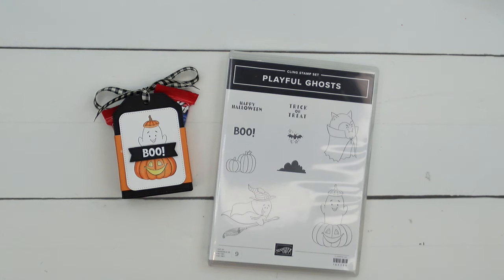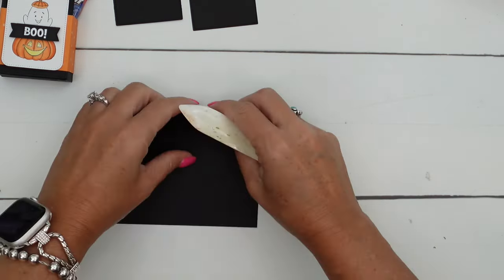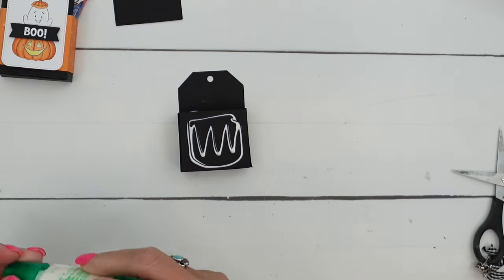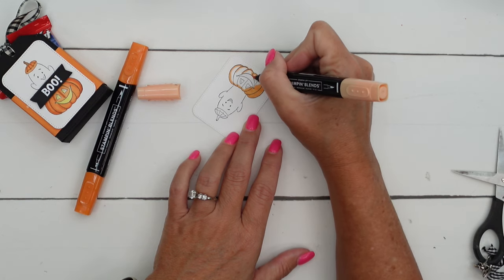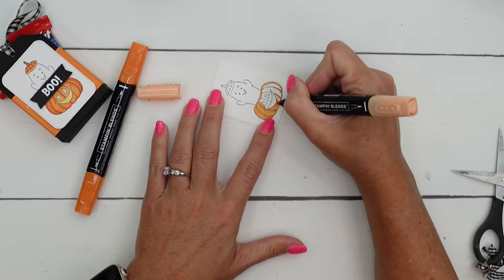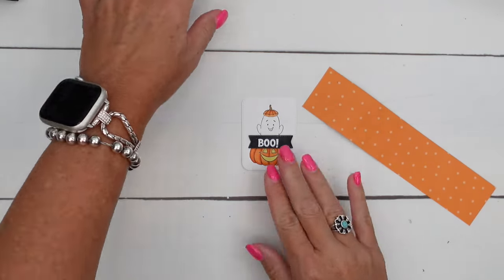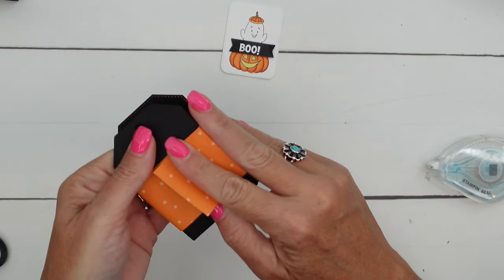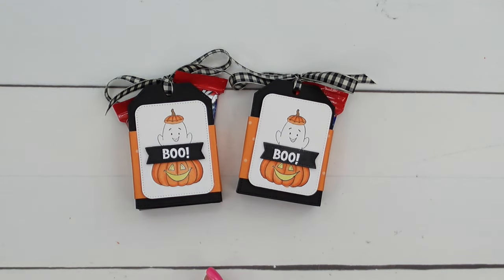Playful Ghost Kit Kat Treat Holder